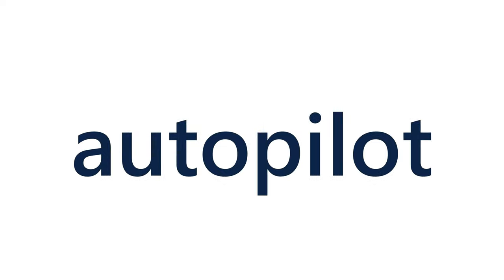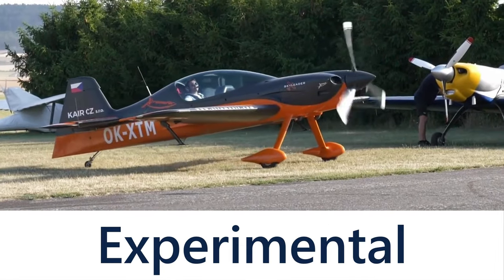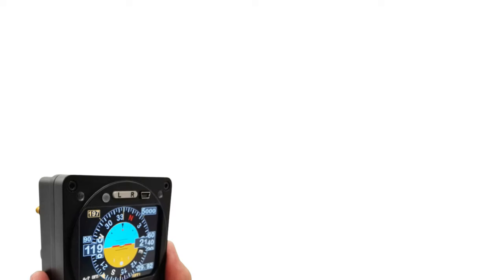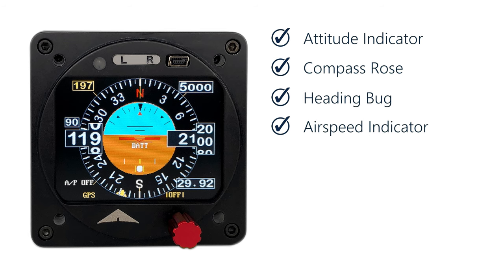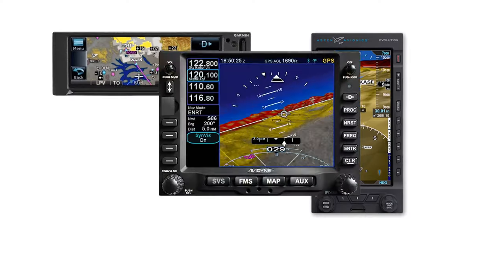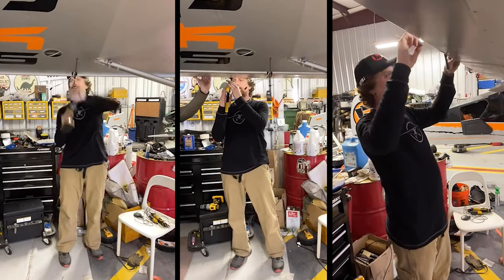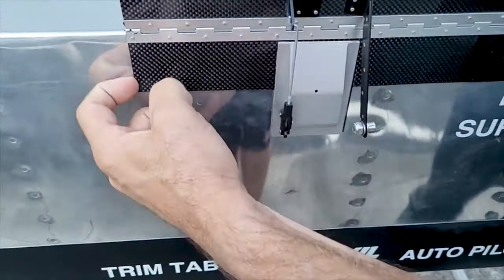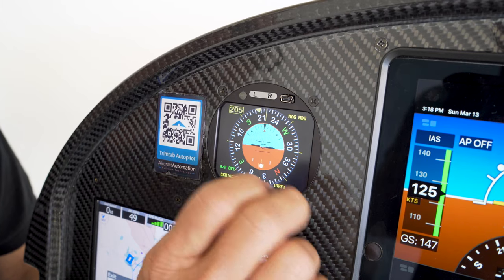The Best Autopilot Solution for Light-Sport & Experimental Aircraft